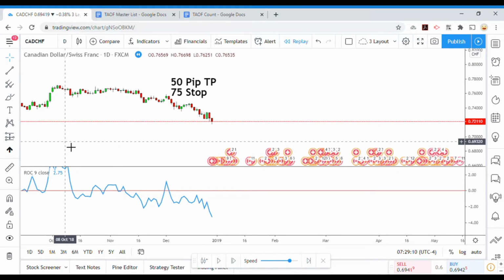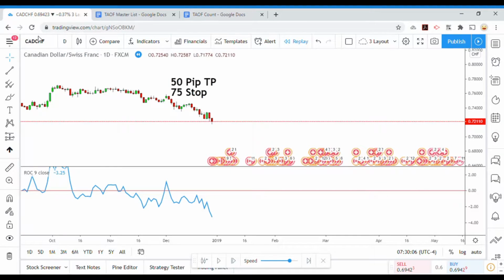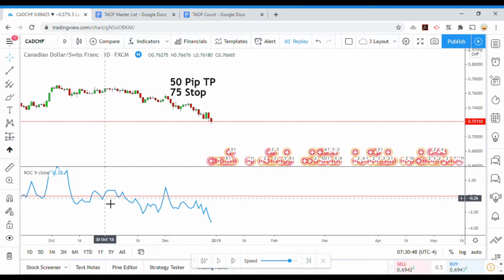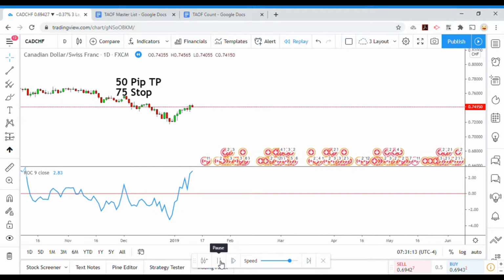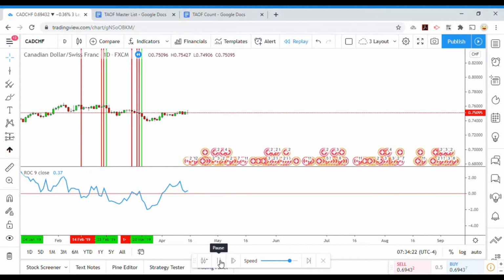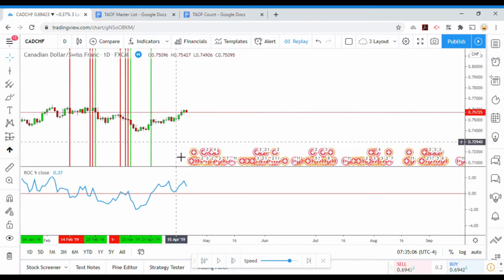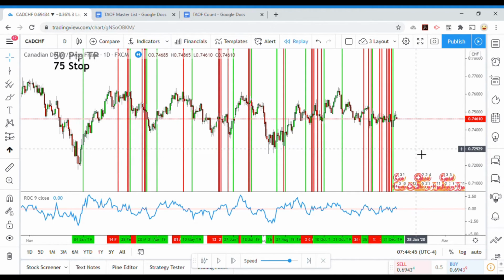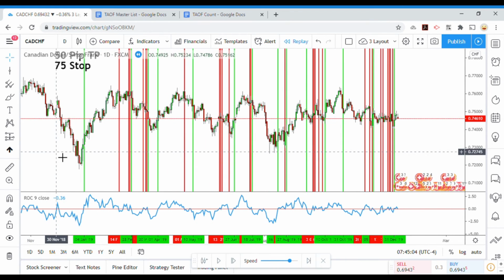Rate of Change Indicator | Forex Strategies That Work